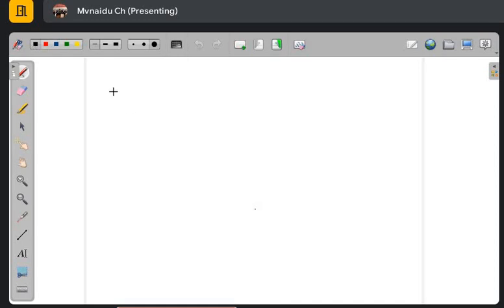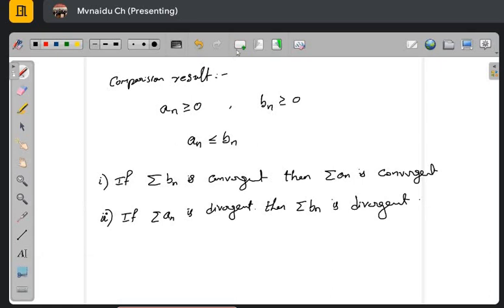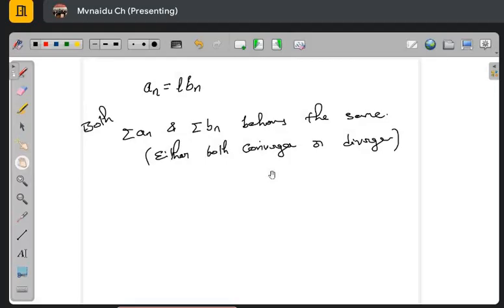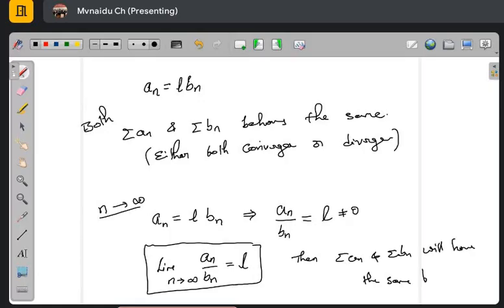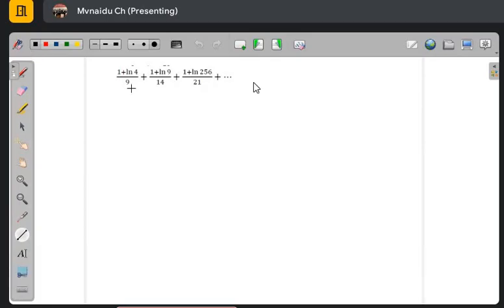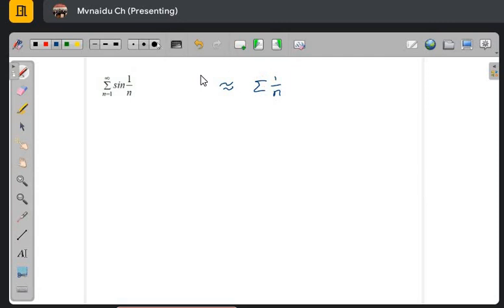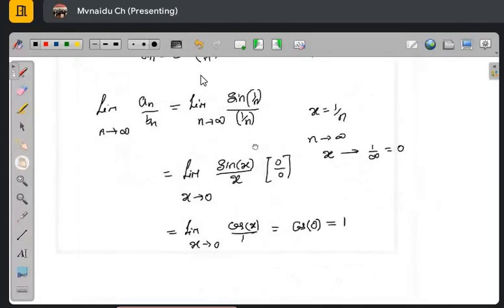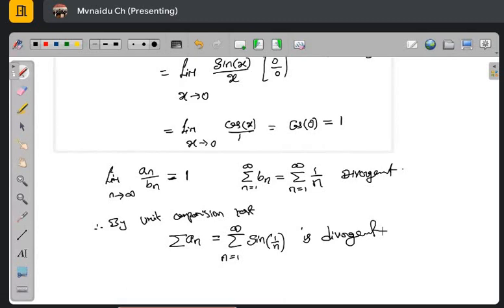Limit Comparison Test